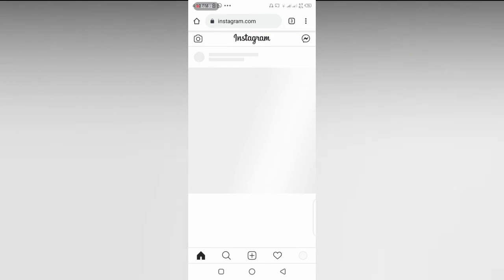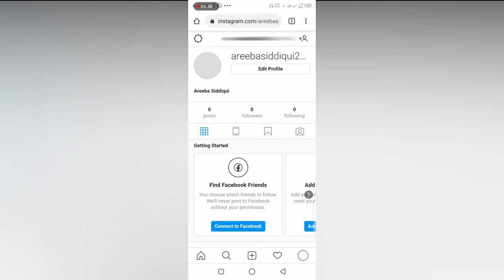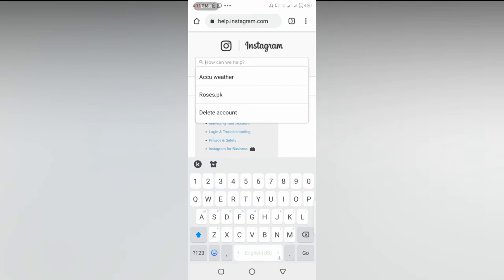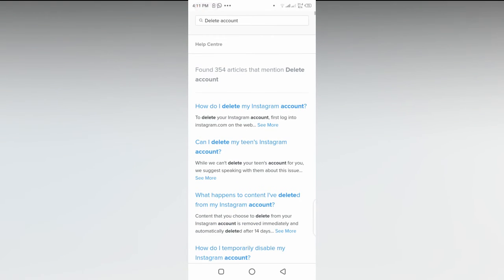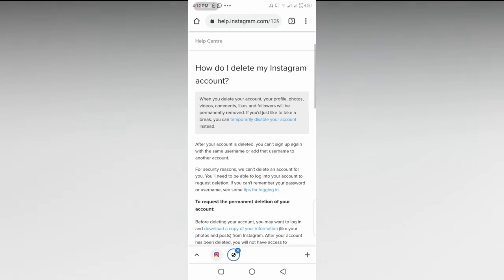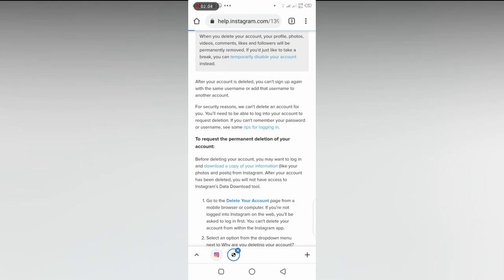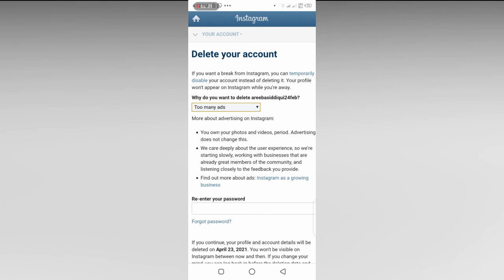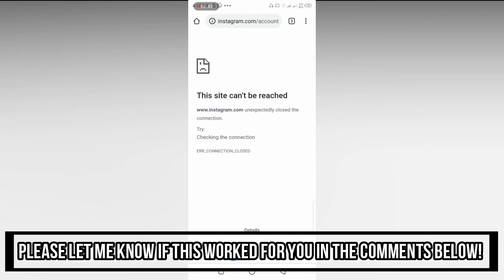How to Delete Instagram Account from Browser/Computer